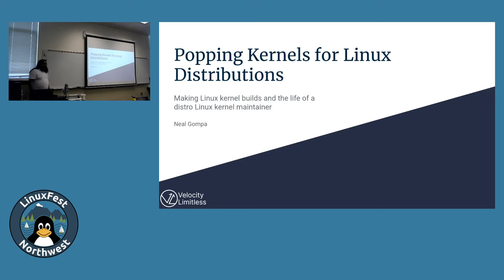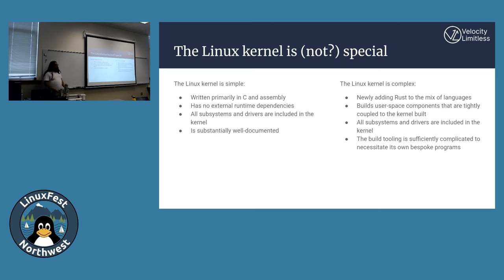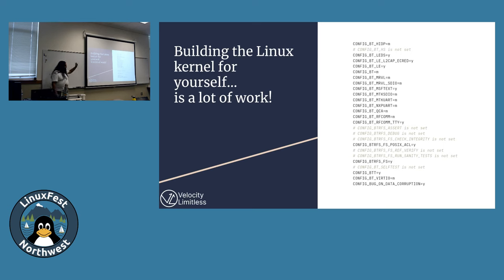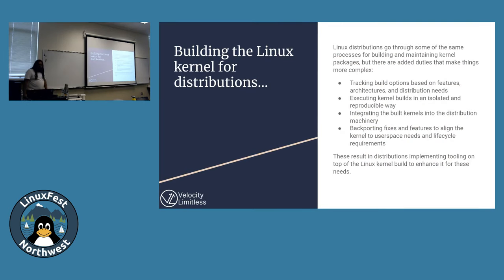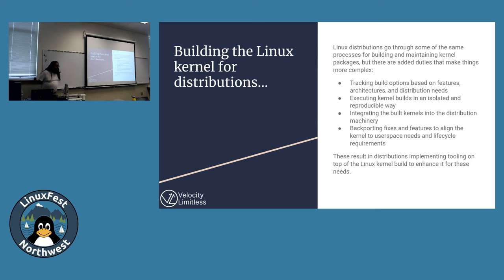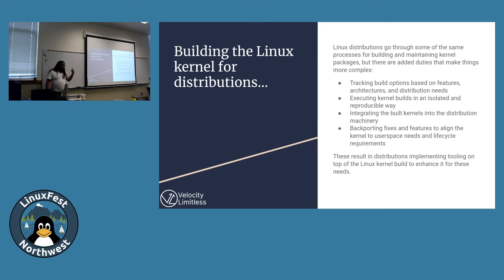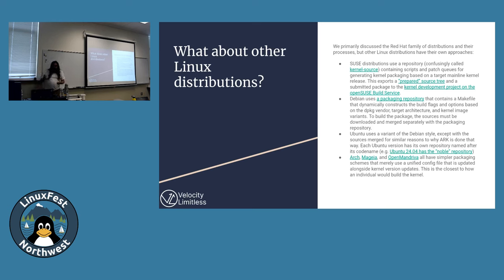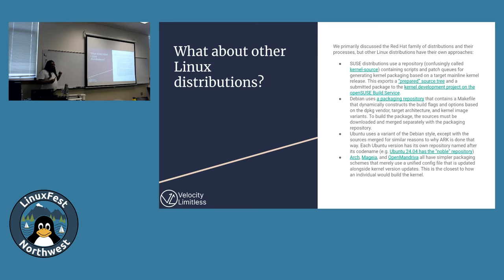LinuxFest Northwest 2024: Popping kernels for Linux distributions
Neal Gompa
Fedora Linux contributor

Packagers in Linux distributions do a lot to ensure the software you use is up to date, integrated in the platform, and most importantly: works! But one package stands out among the others in importance: the Linux kernel. Over the past few years, I've become a Linux kernel package maintainer for a couple of Linux distributions (notably Fedora Asahi Remix and CentOS Stream Hyperscale). This talk will share my experiences in becoming and being a Linux kernel package maintainer: the good, the bad, and the sometimes ugly.

This will be centered around two very distinct types of kernel packages: one where the kernel is mostly upstream and low patching (CentOS Stream Hyperscale) and one where the kernel has a significant downstream patch load (Fedora Asahi Remix). The compare and contrast will demonstrate why Linux distributions make the choices they do around package maintainence and concretely show why philosphies like "upstream first" and similar matter.